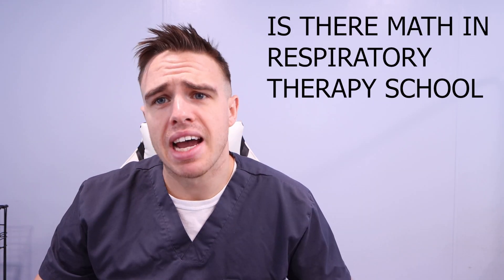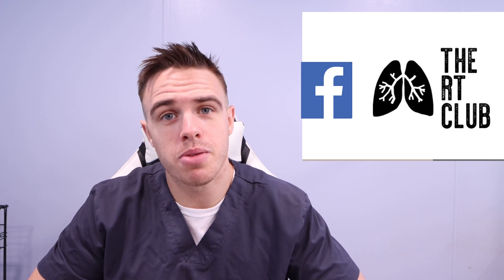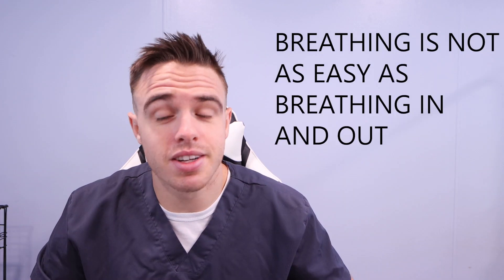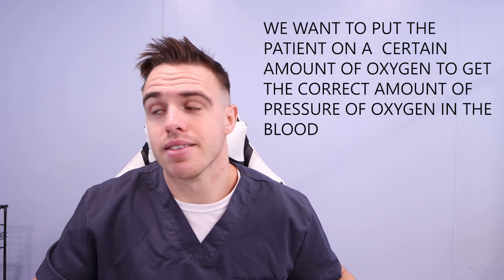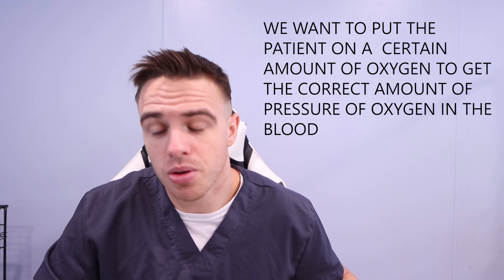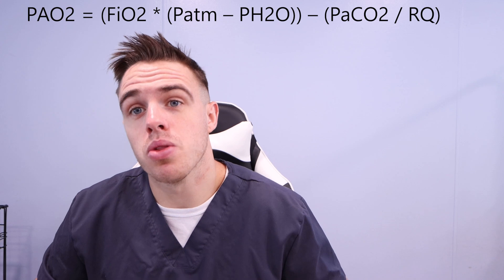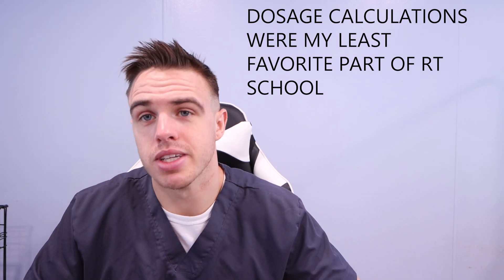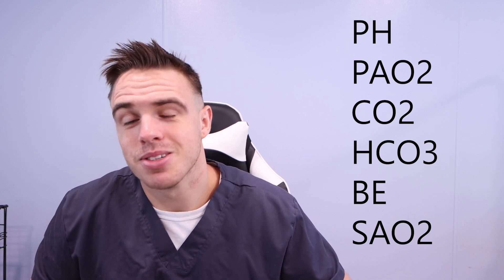MATH IN RESPIRATORY THERAPY SCHOOL? | IS RT SCHOOL HARD? | CHEMISTRY?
MATH IN RESPIRATORY THERAPY SCHOOL? | IS RT SCHOOL HARD

MUST HAVE BOOKS FOR RT SCHOOL

Is there math or chemistry in respiratory therapy school? You need to understand why there is and how they work. Is it hard though?